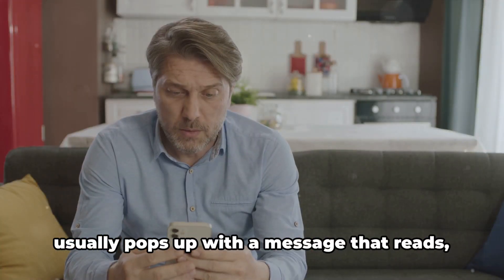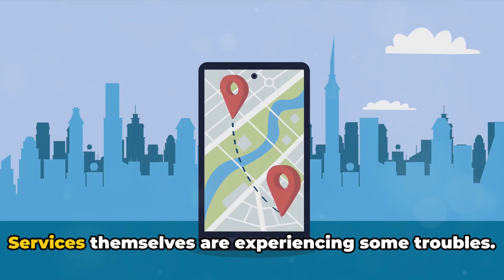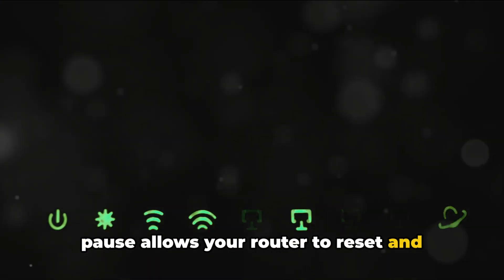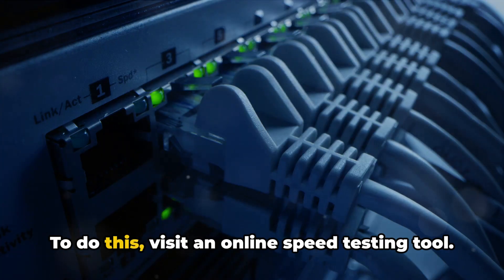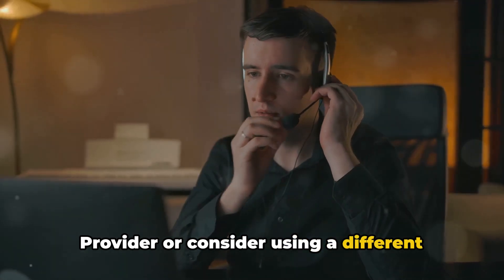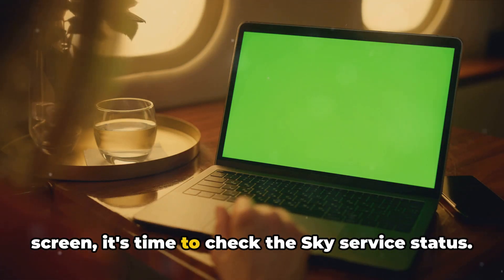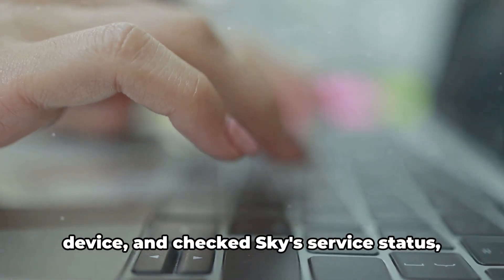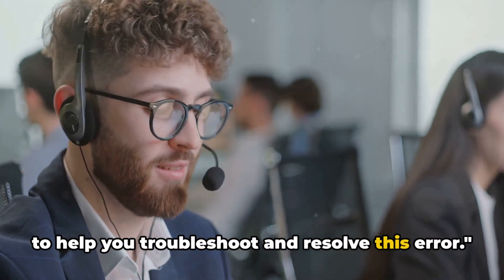How To Resolve Sky Q & Sky Go Error Code 7b950cdf?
Encounter the dreaded Sky Q and Sky Go error code 7b950cdf? Fear not! In today’s tutorial, we dive deep into the causes of this frustrating error and provide you with step-by-step solutions to get your Sky services running smoothly again. Whether it’s a connectivity issue, software hiccup, or hardware malfunction, we've got you covered with practical fixes that you can do right at home. Don’t let error 7b950cdf disrupt your viewing experience any longer! If this video helps you resolve the issue, please consider liking and sharing it to help others.

OUTLINE:

00:00:00 Sky Q and Sky Go Error Code 7b950cdf Explained
00:00:45 Fix 1 - Reboot Your Broadband Router
00:01:12 Fix 2 - Test Your Internet Connection Speed
00:01:42 Fix 3 and 4 - Reboot Your Device and Check Sky Service Status
00:02:17 Fix 5 - Reach Out To The SKY Support
00:02:45 Untitled Chapter